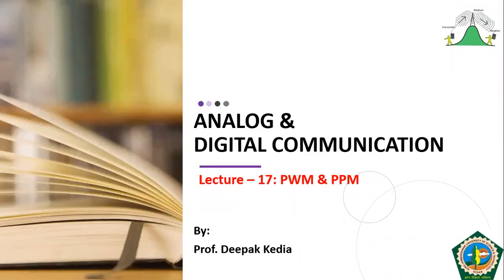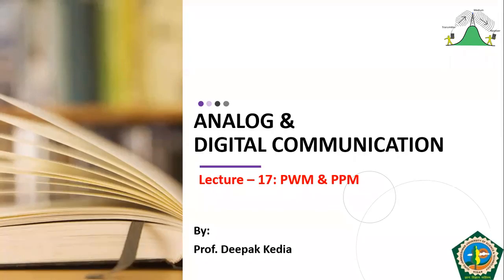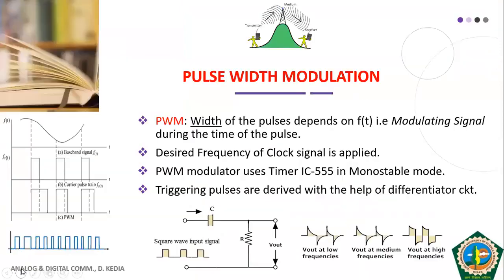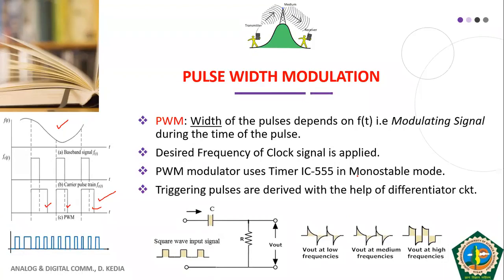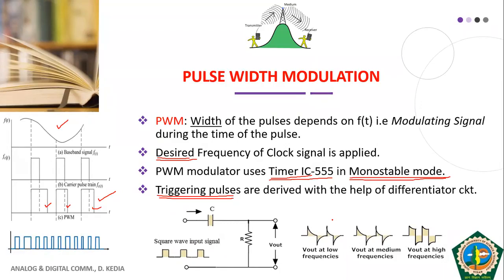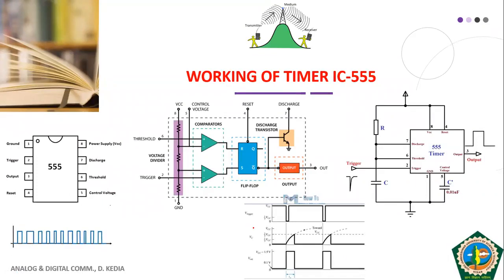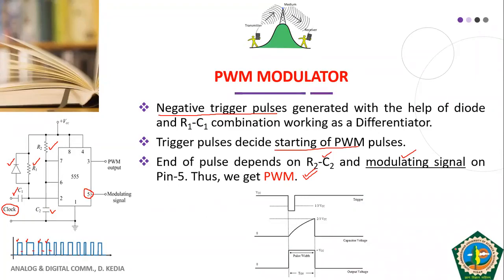Lecture-17 A&D, Analog and Digital Communication, B. Tech.(ECE)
B. Tech. (ECE)electronics and communication engineering